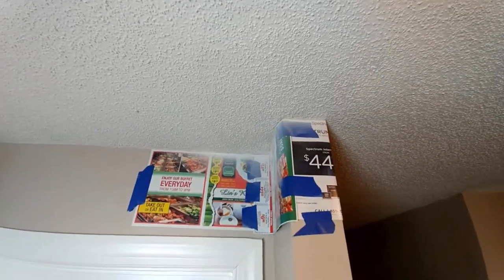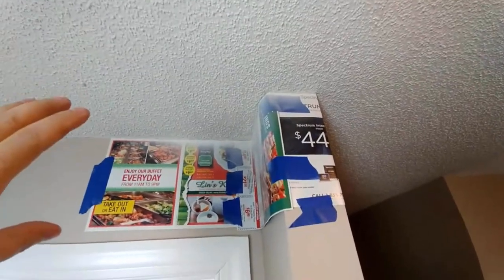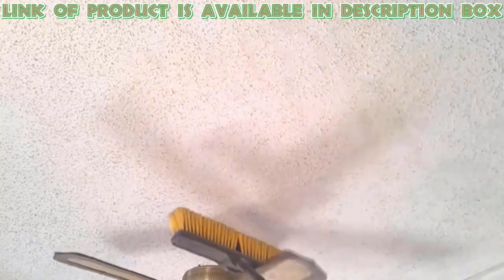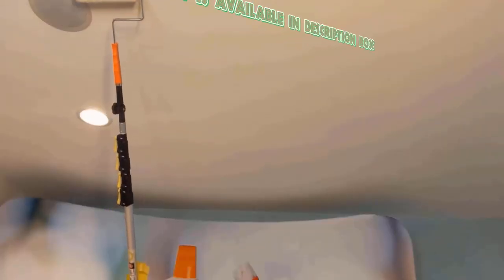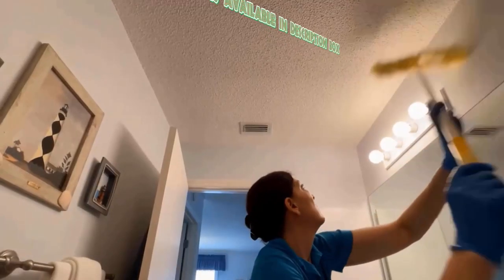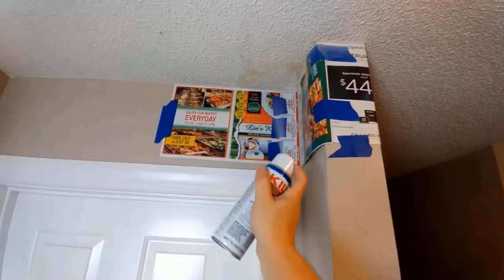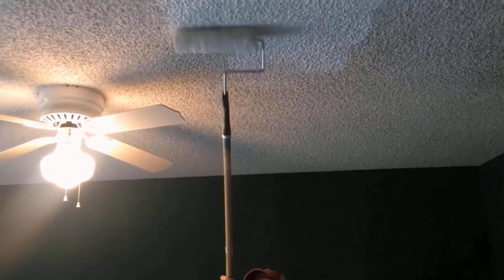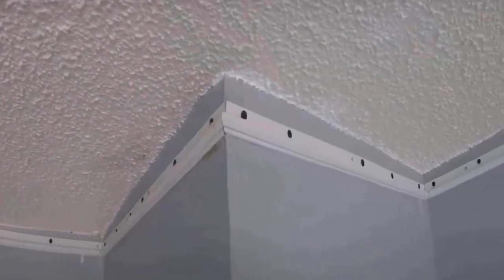How To Clean Popcorn Ceilings Easily? Simple Methods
How To Clean Popcorn Ceilings Easily?